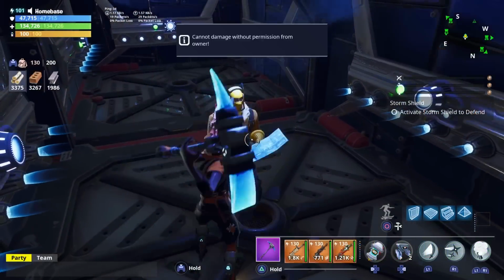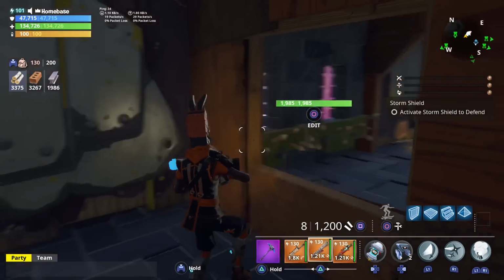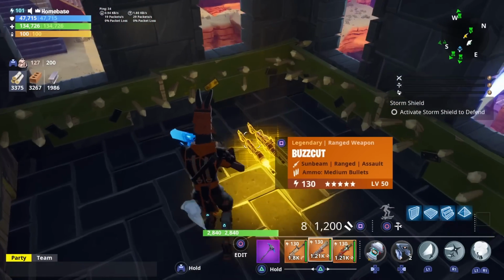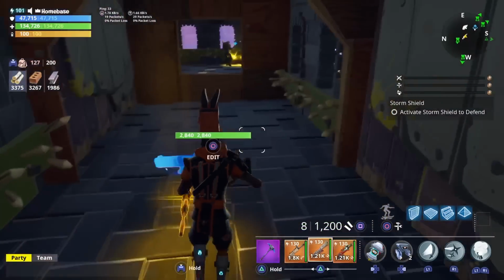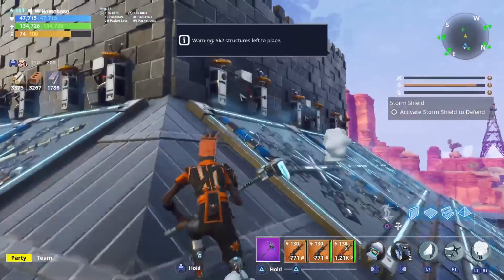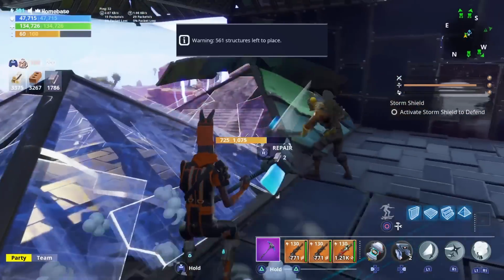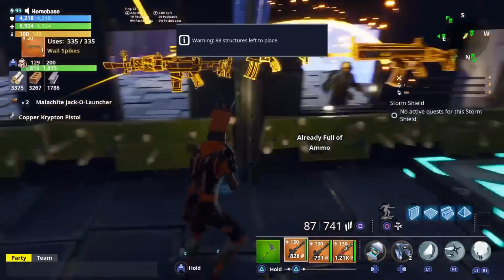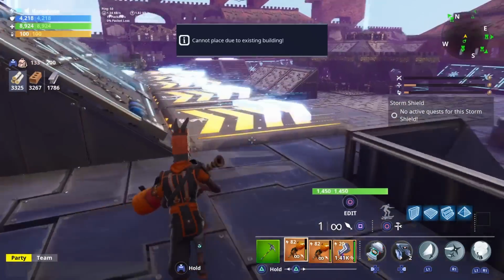CRAZY Rich Kid Scams Himself! (Scammer Get Scammed) Fortnite Save The World